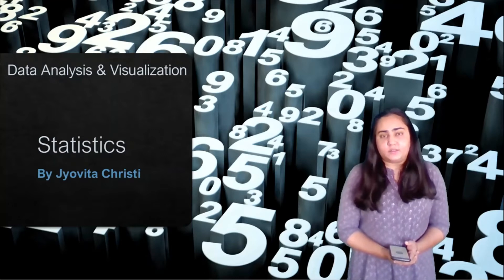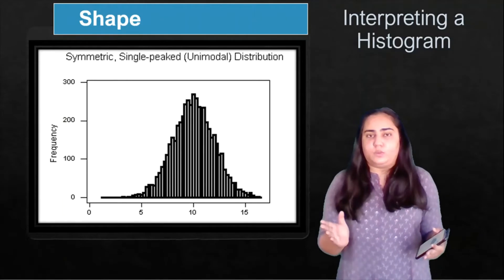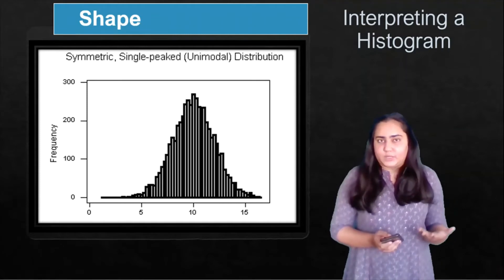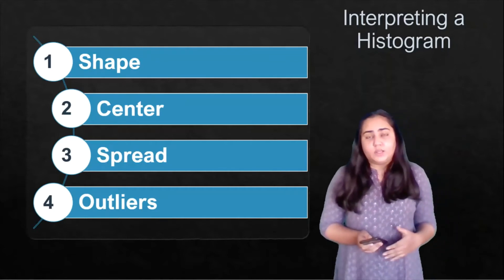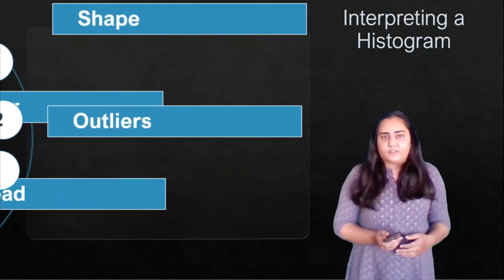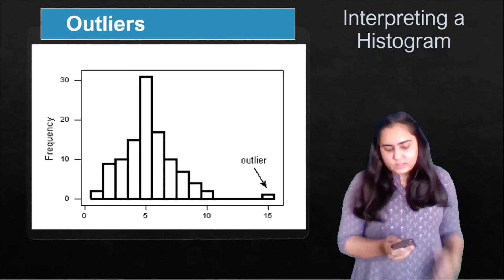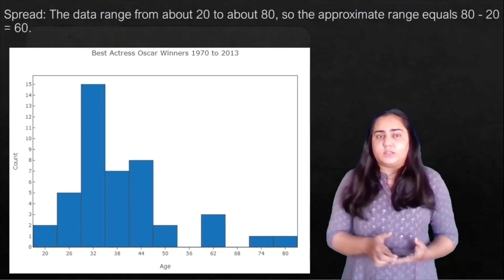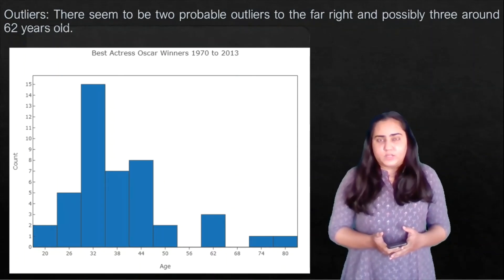Lec-4_Interpreting a Histogram | Data Analysis & Visualization | IT Engineering